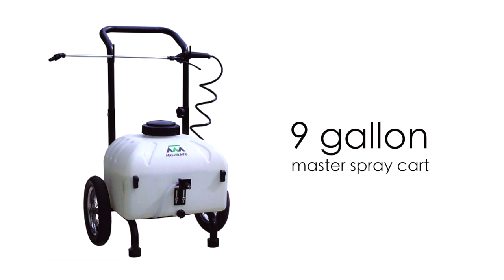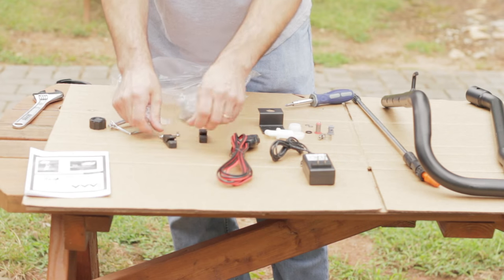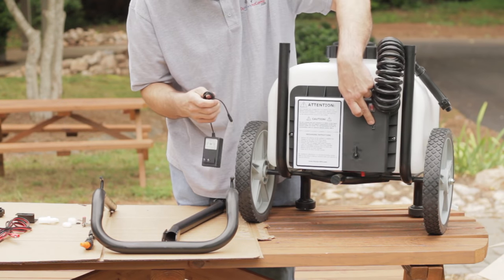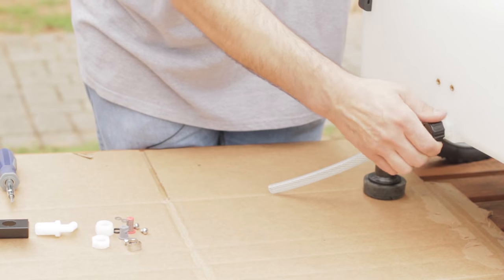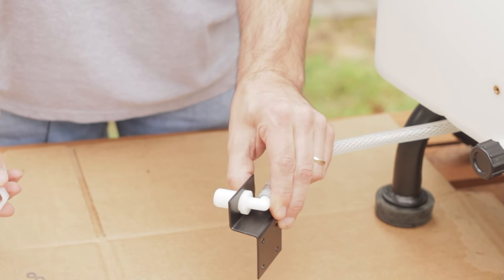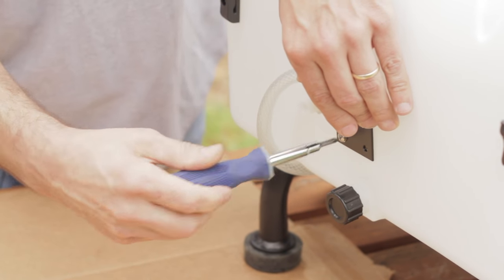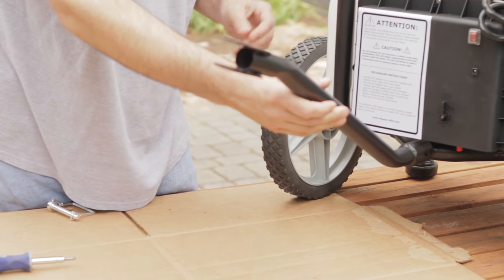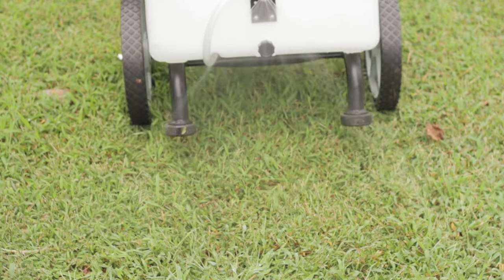ATV / Tow or Pull Behind Battery Powered Trailer Sprayer Assembly Instructions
This video details step by step instruction on how to assemble the battery powered 9 Gallon Master Gardener Cart Sprayer and how to use it on your yard. This sprayer can be used as an ATV and a tow or pull behind trailer sprayer.